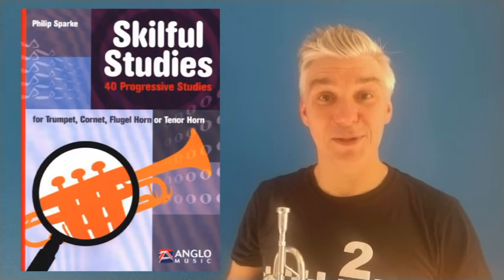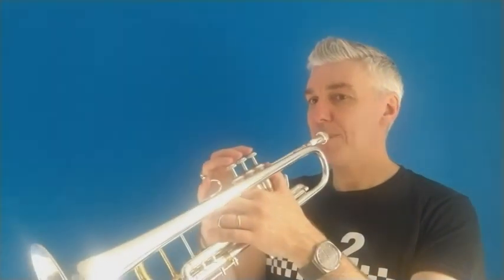"Ticker Tape Parade" (No.5) by Philip Sparke from "Skilful Studies for Trumpet" (Anglo Music).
Here's an InstructionalVideo for "Ticker Tape Parade", by Philip Sparke. It's a Trinity Grade 1 B list study for cornet, trumpet or flugel horn, played by Anthony Thompson. It is used with kind permission from the composer and is from the book "Skilful Studies for Trumpet", published by Anglo Music. I am not anticipating any monetary reward, just hoping it proves helpful to brass students and teachers.